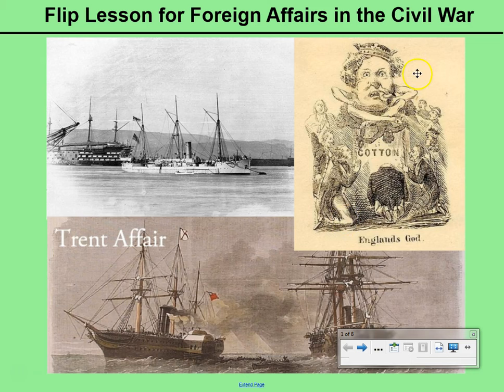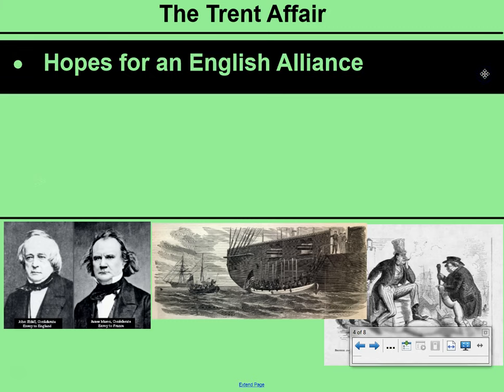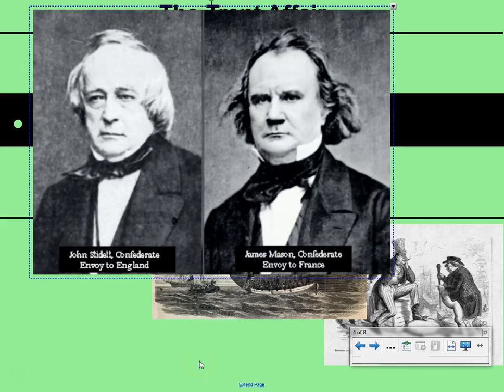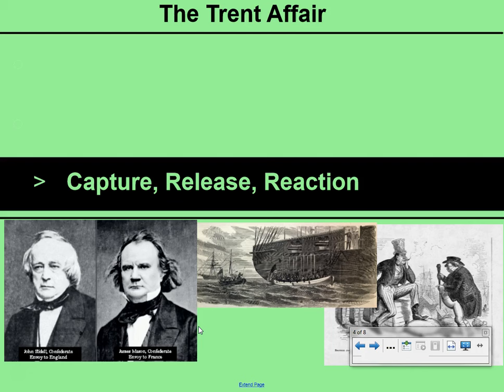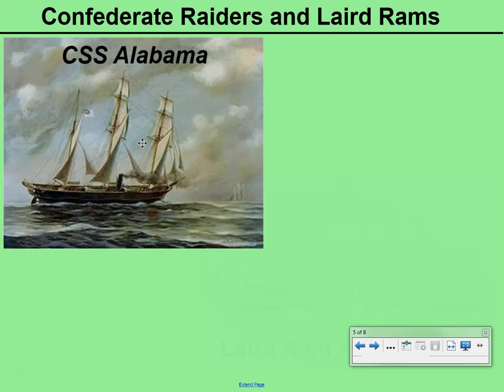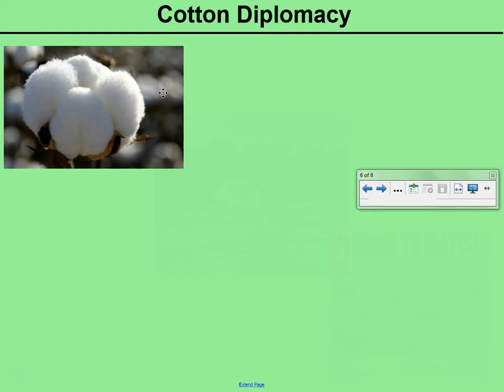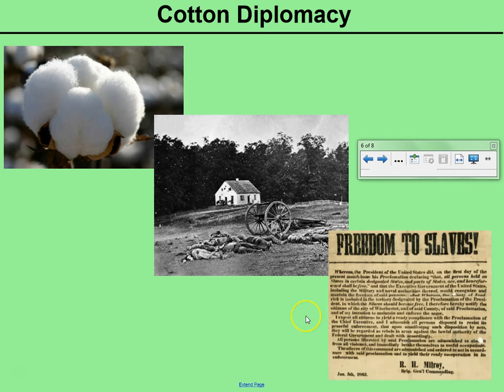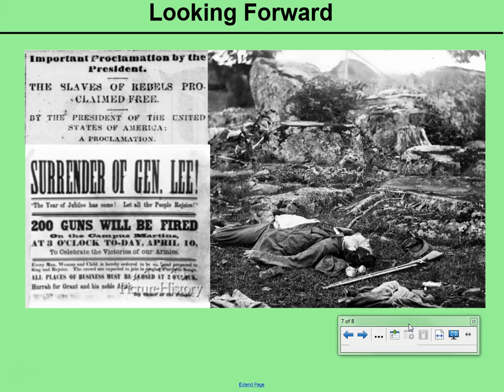Flip Lesson for Civil War Foreign Policy